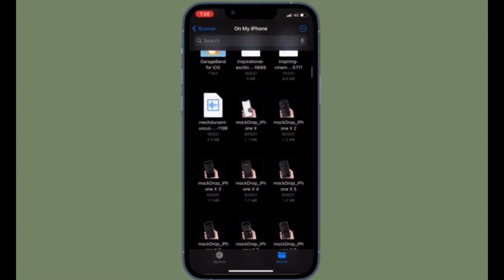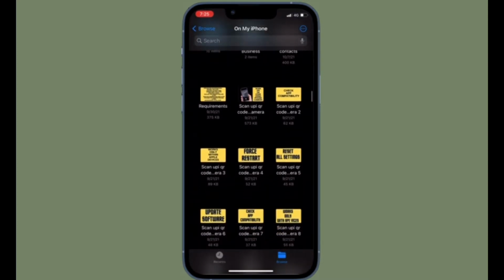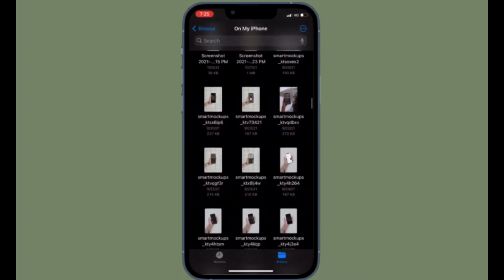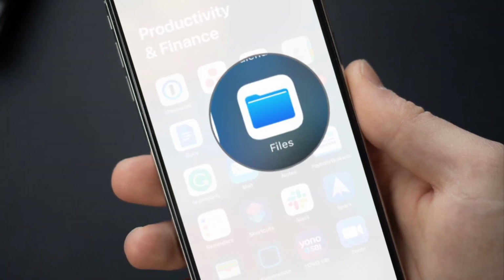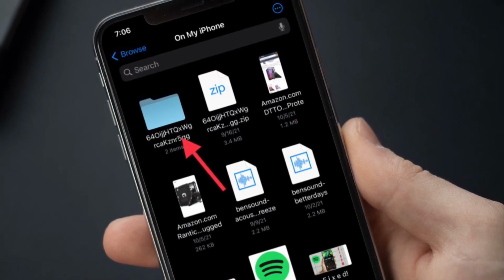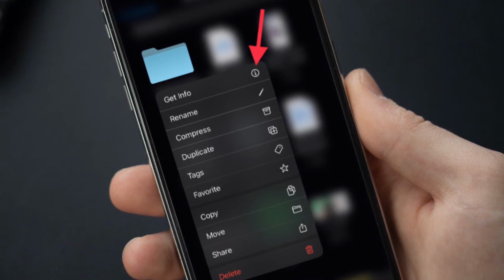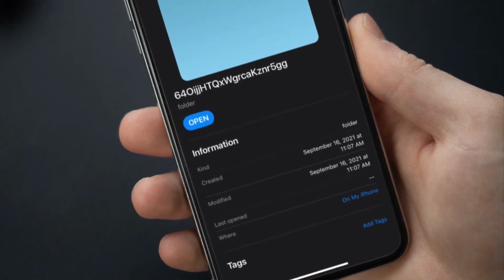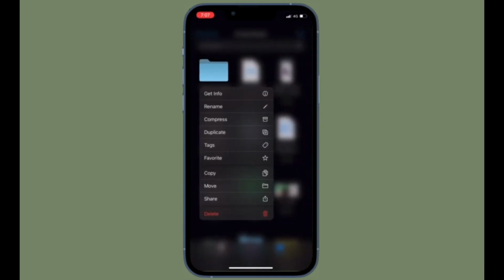How to Get File Paths on iPhone and iPad Files App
Here is how you can view file paths in Apple Files app on iOS and iPadOS. Let’s learn how it’s done!